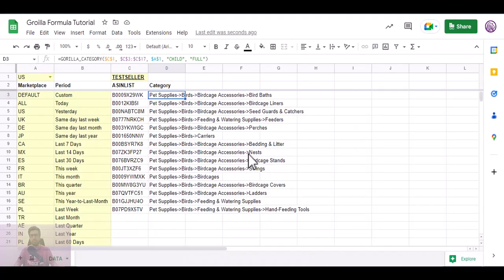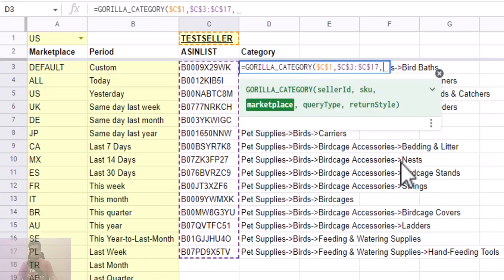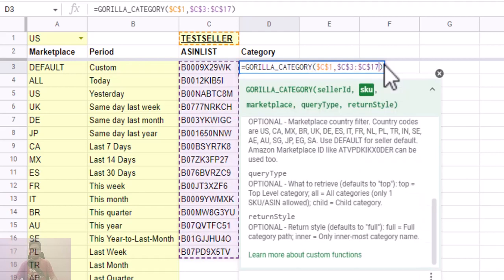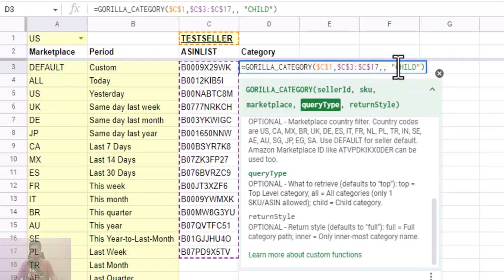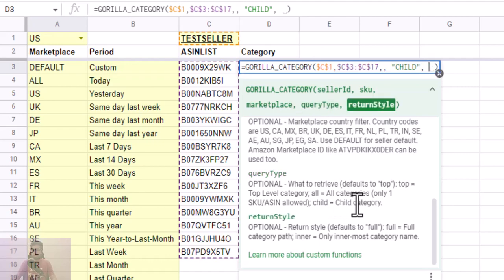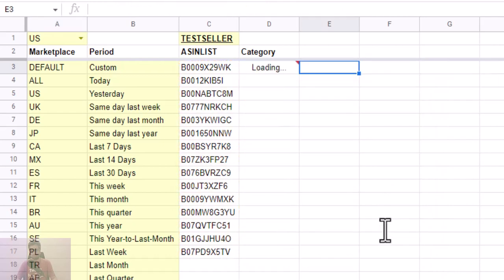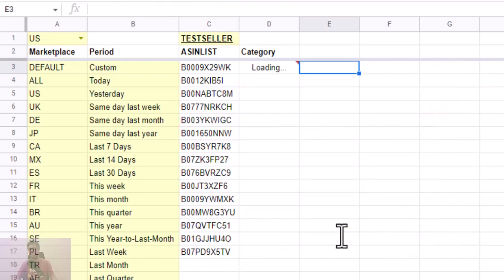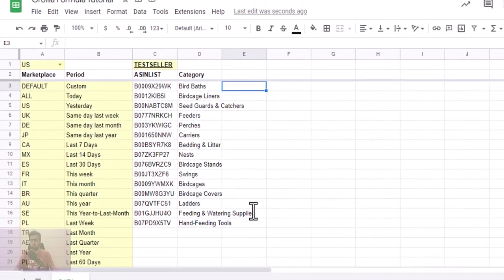CATEGORY() - Get the Categories the Product is Listed Under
Examples
=GORILLA_CATEGORY("PC STORE", C3, "US", "ALL")
=GORILLA_CATEGORY("PHONE STORE", $C$3:$C$17, "US")

US
UK
FR
DE
ES
NL
AUS
IN
BR
MX
CA
SG
AE
and more.

Timecodes:
0:00 Intro & Explanation
0:16 SellerID Parameter
0:20 SKU/ASIN Parameter
0:34 Marketplace Parameter
1:16 QueryType Parameter
1:44 ReturnStyle Parameter